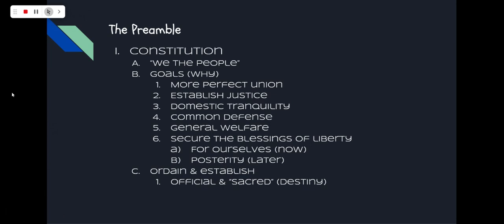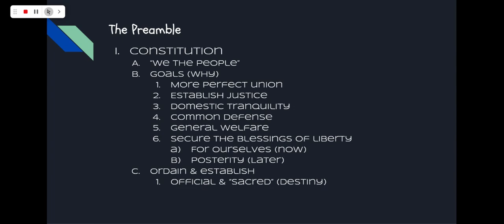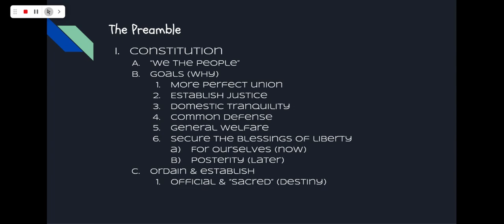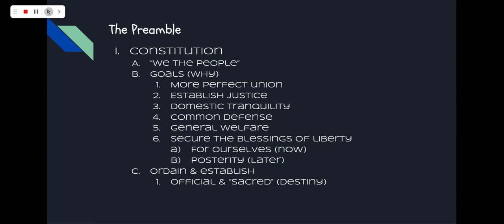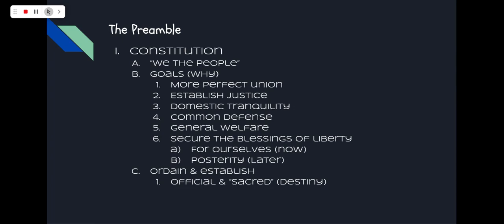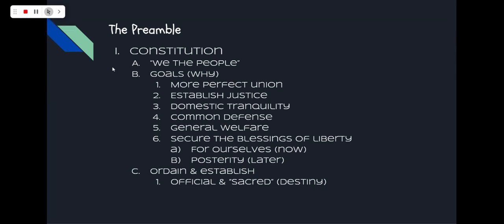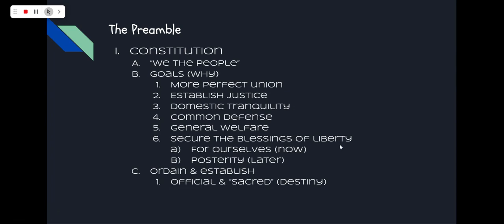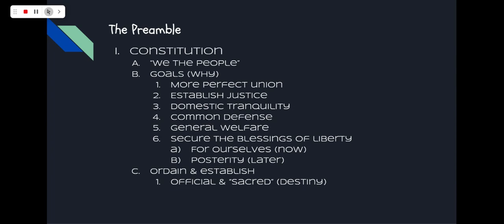Lessoncast: Prologue "The Constitution- part 1" 8/26/2024